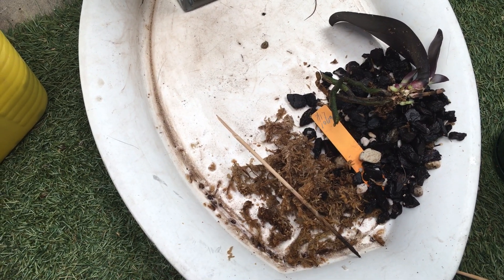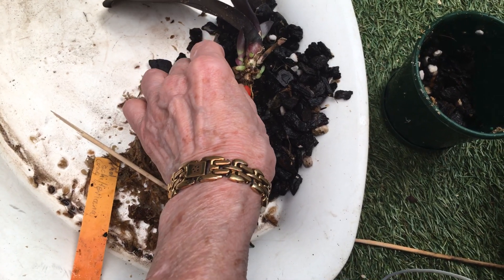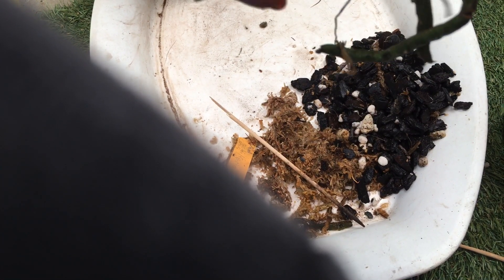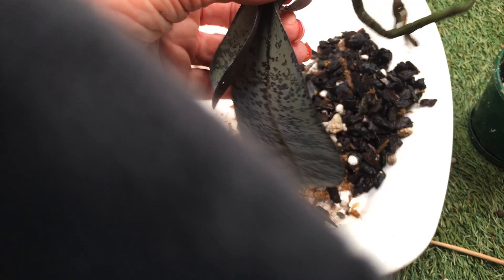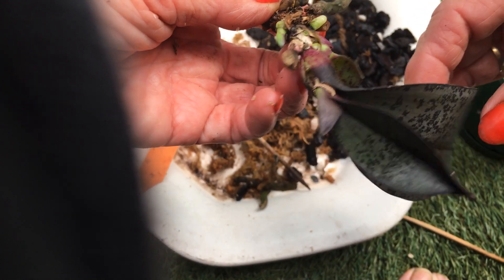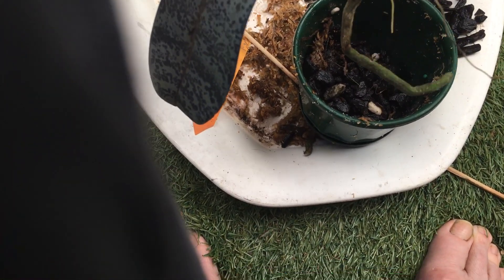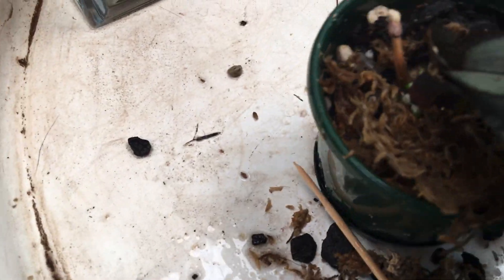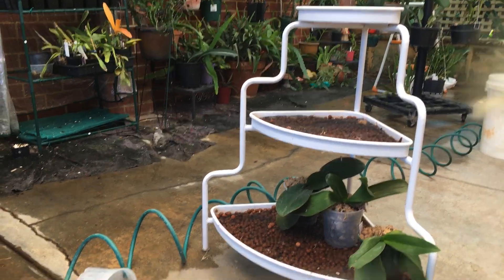Amazing comeback on Phal schilleriana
This was a belated birthday gift from my g/f end of October. It suffered severe burn and is recovering.